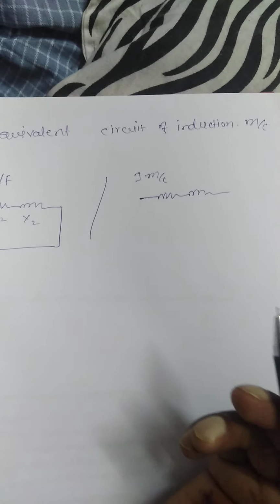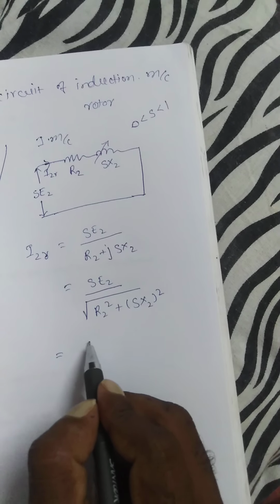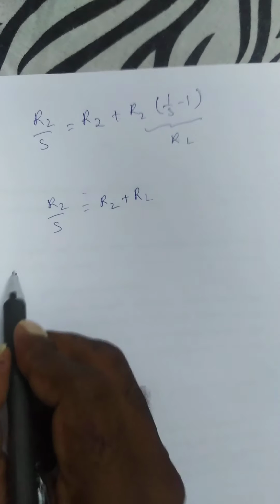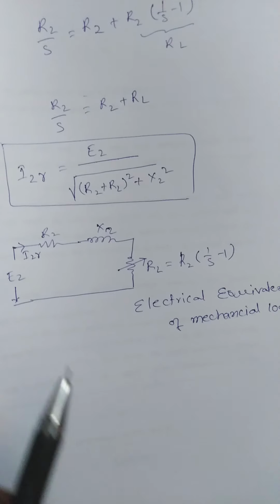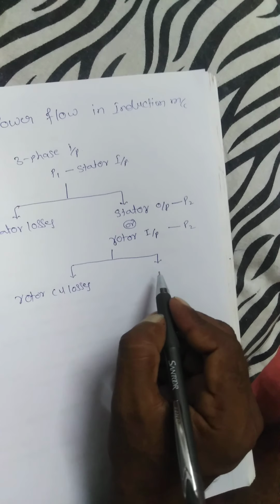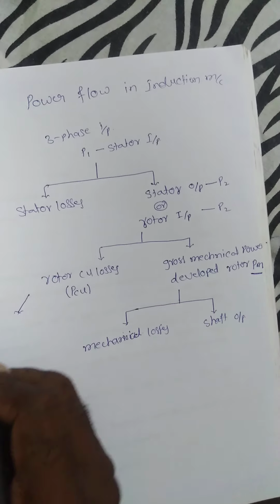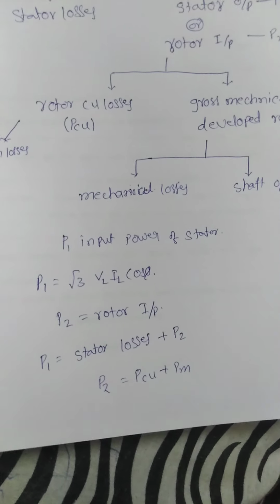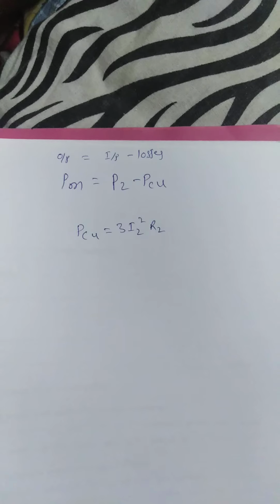Induction machines 4